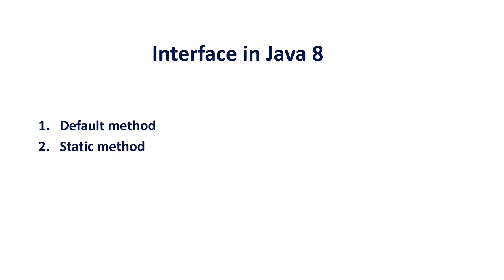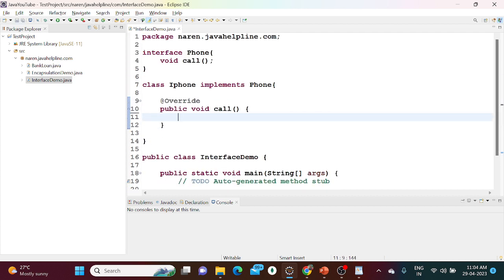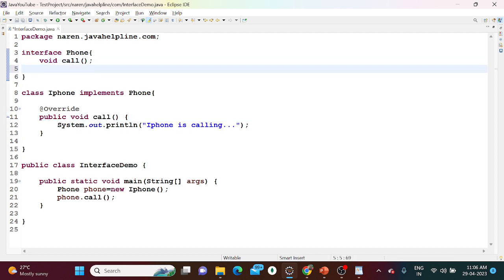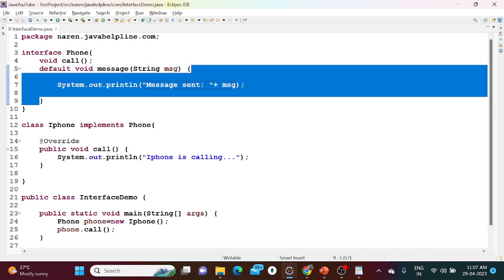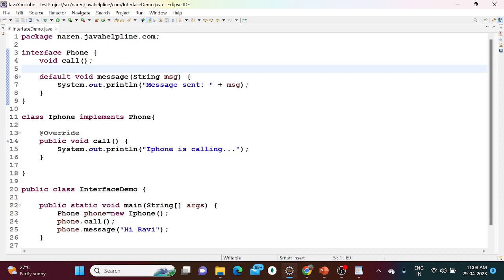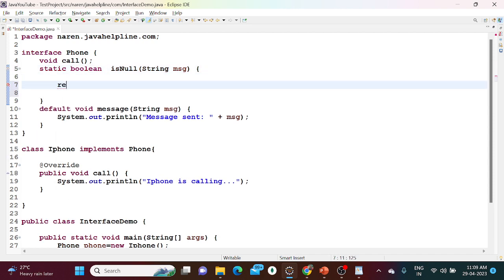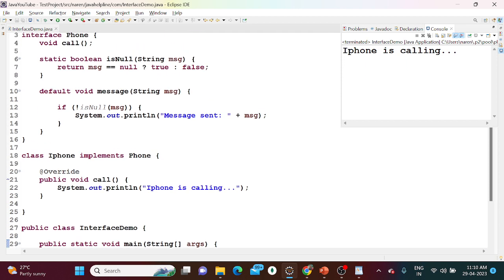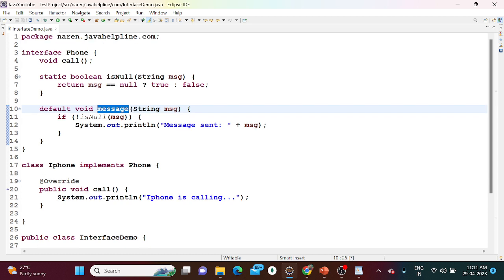default & static method implementation in Java8 | default & static in java8 By Naren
default & static method implementation  in Java8 | default & static in java8

What are default methods in an interface?